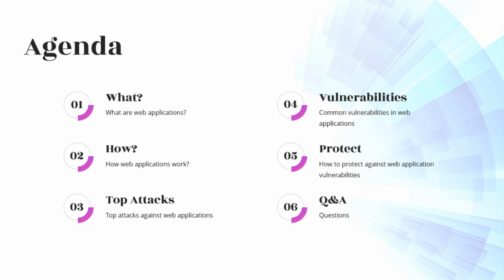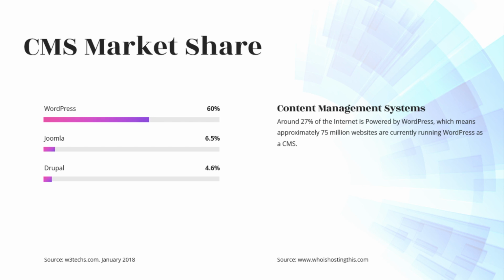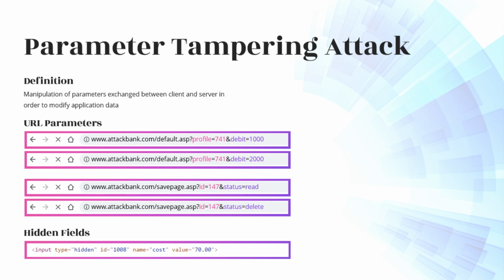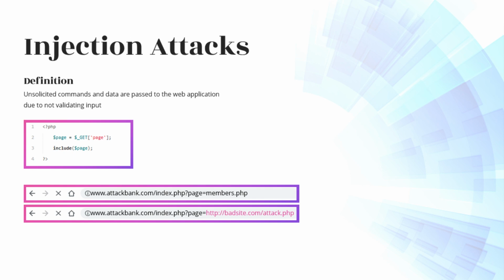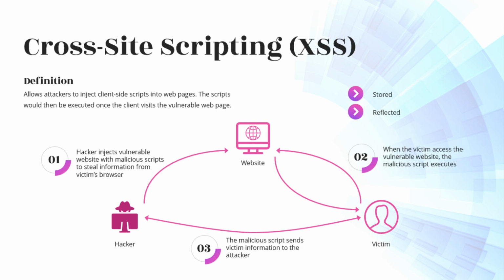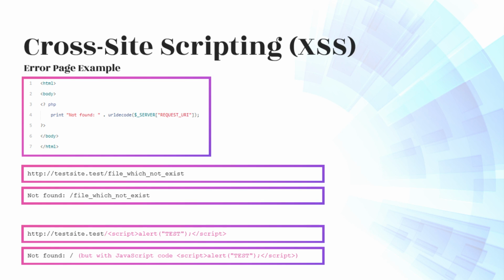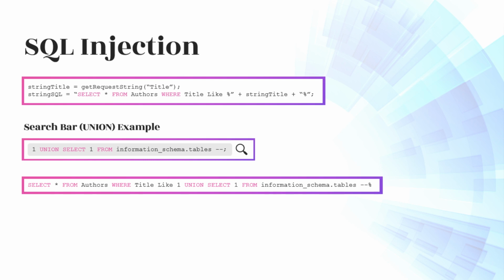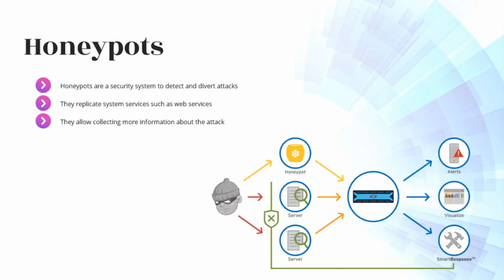Webinar: Protecting Against Common Web Application Vulnerabilities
I would appreciate your feedback, comments, and thoughts, so feel free to do so!